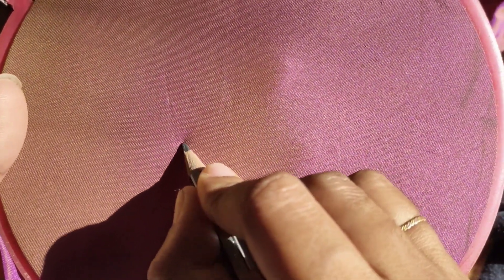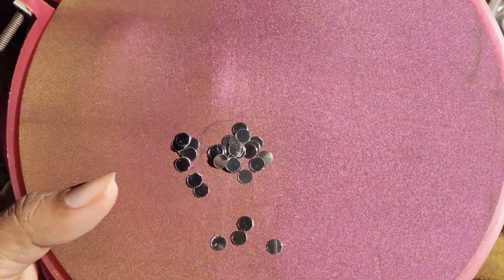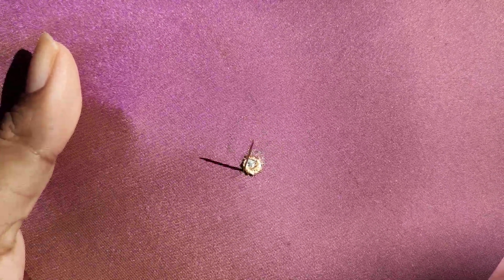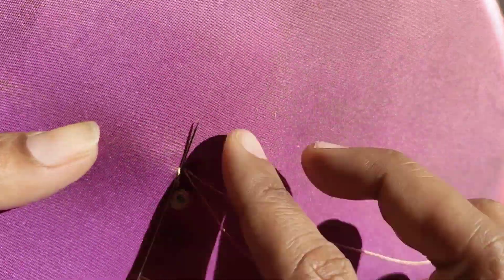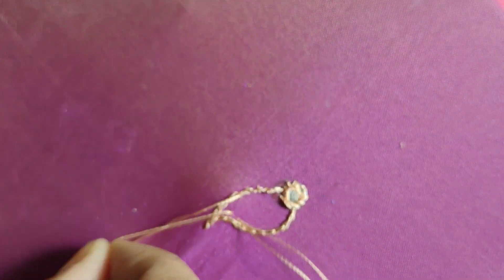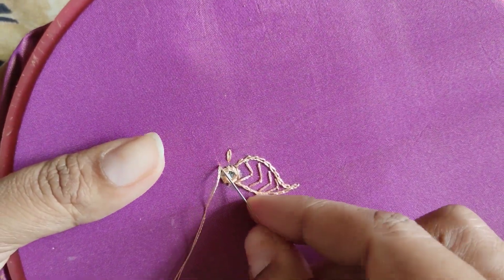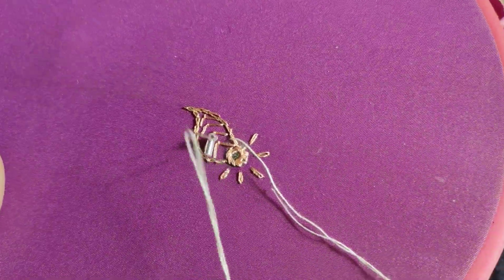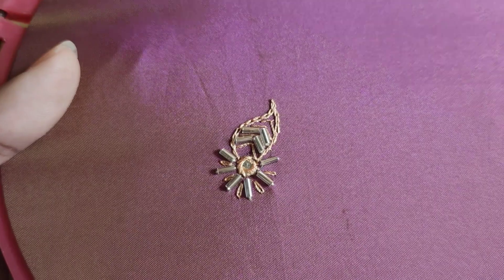మిర్రర్ వర్క్ తక్కువ ఖర్చుతో అస్సలు కుట్టడం రానివాళ్ళకోసం mirror work